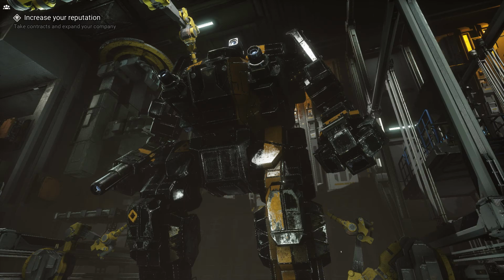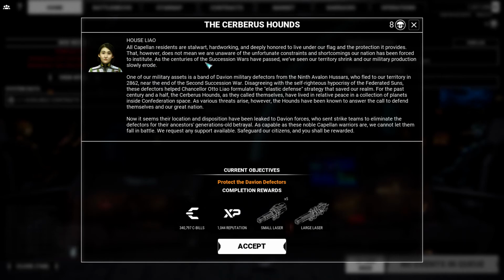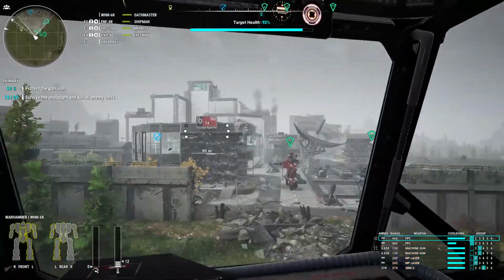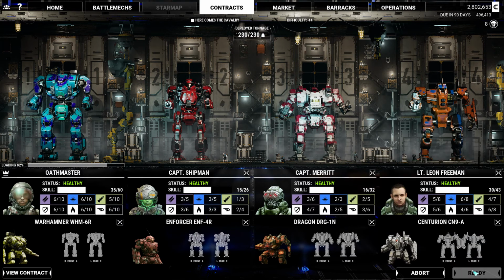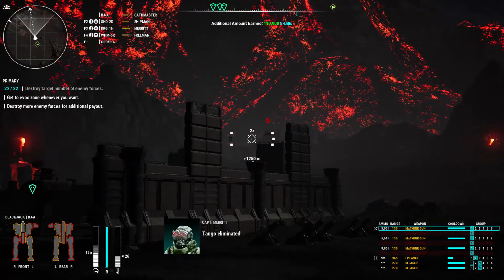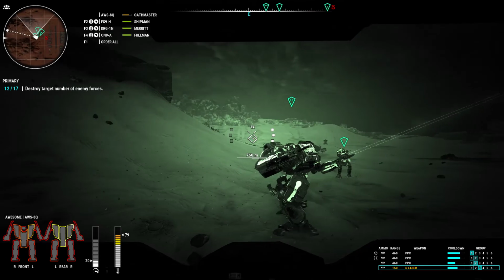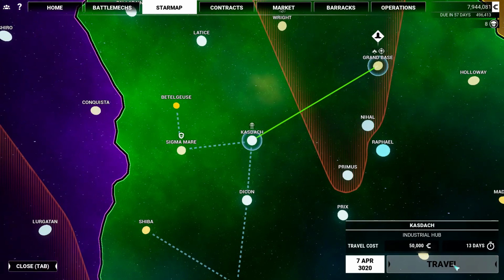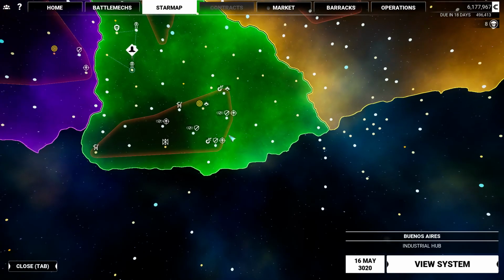Mechwarrior 5 Single Player Play-Through, Episode 13 (Joyride)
Surprisingly I got an incredibly fast Awesome Assault Mech. I was planning on working towards this mech in the downtime waiting for the next story mission to be unlocked, but now...I don't know where to go from here, besides making some more money piloting this mech!